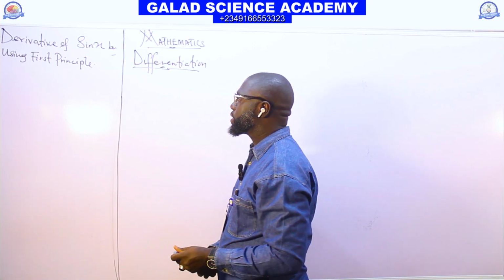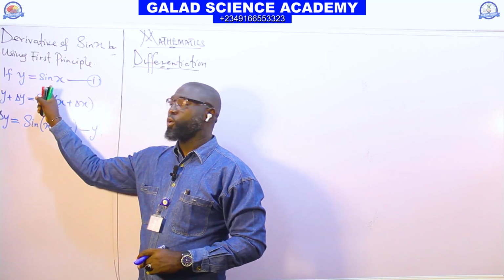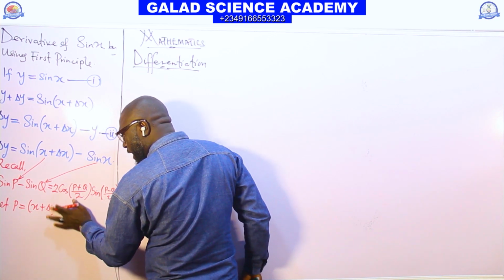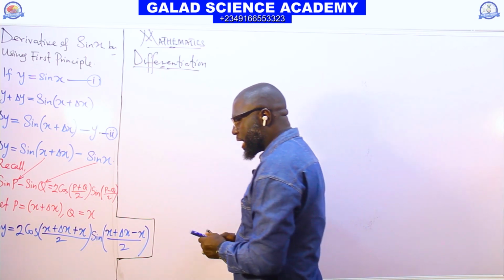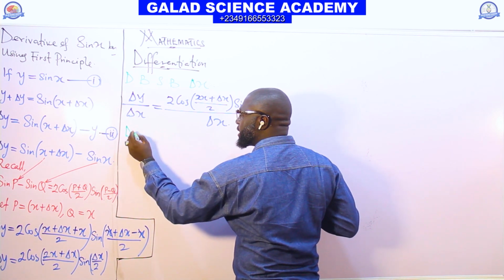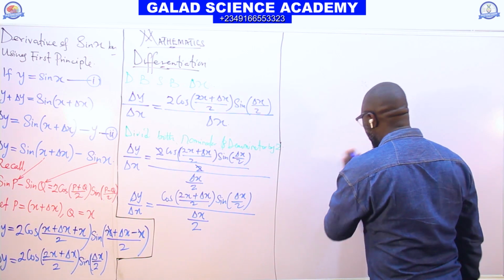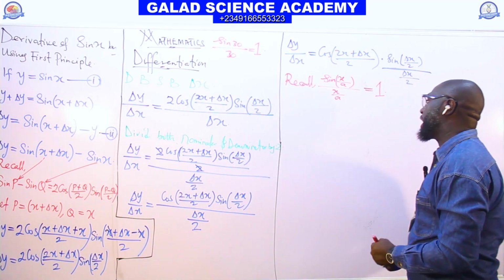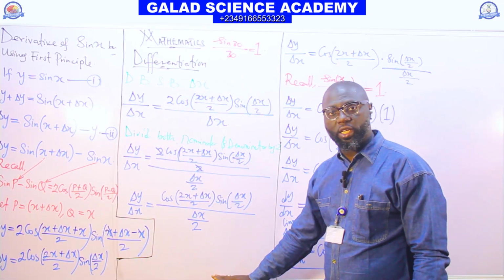DIFFERENTIATION OF sin(x) BY FIRST PRINCIPLE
This video shows the derivative of a trigonometric function using the first Principle. y = sinx. this is backed with best explanation of the principle. limit of a sine function.